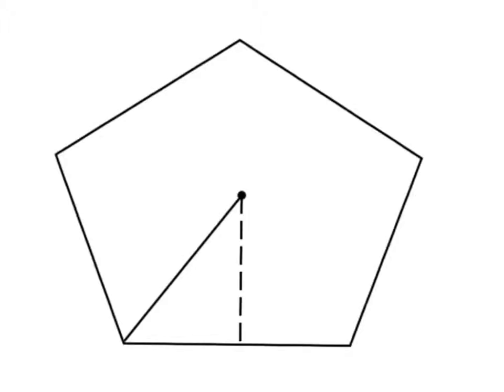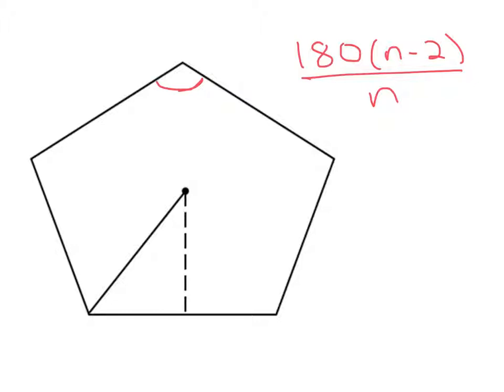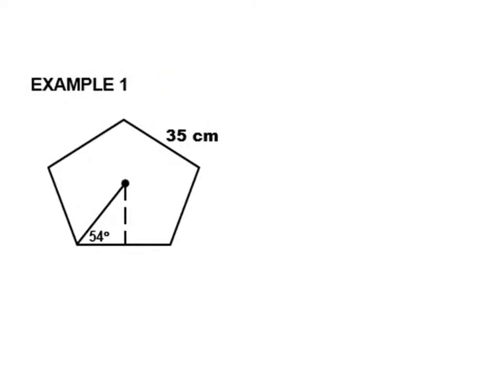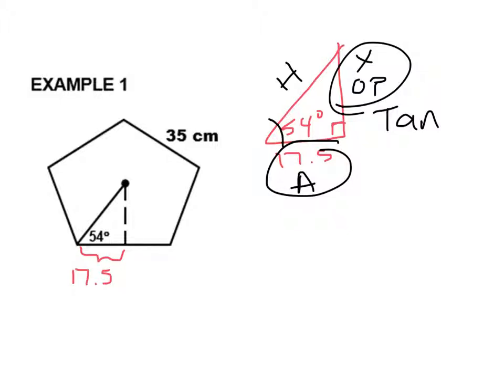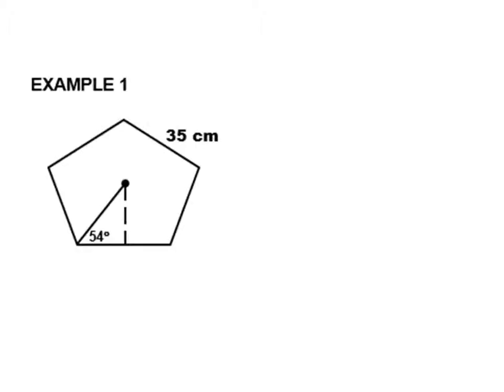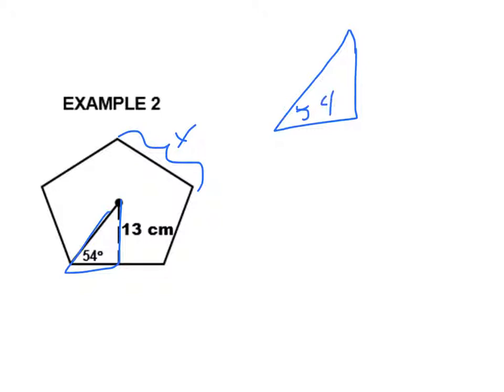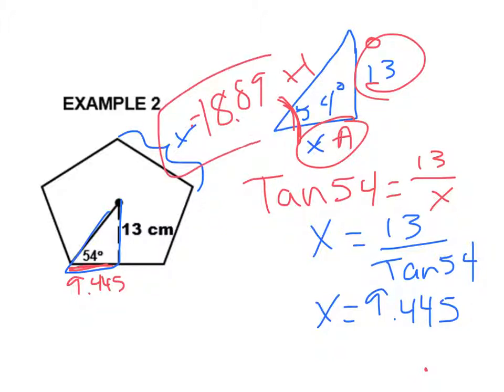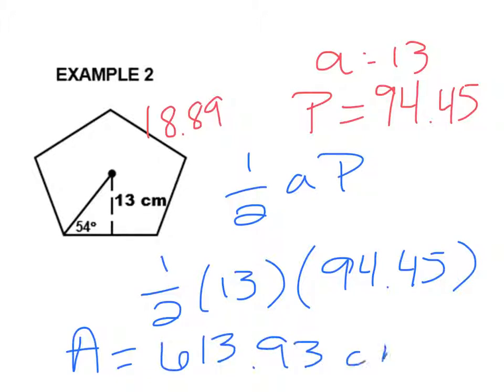Area of Reg Pentagon